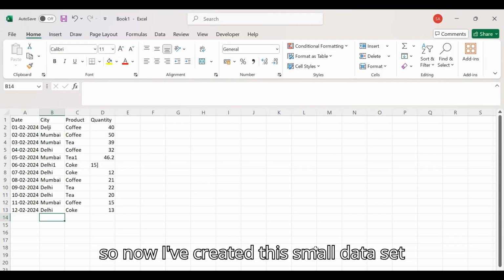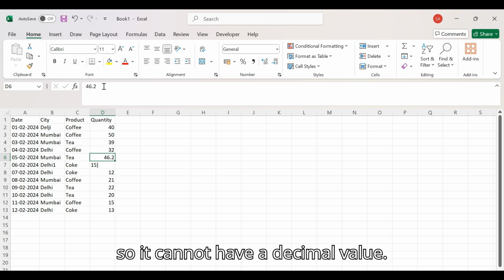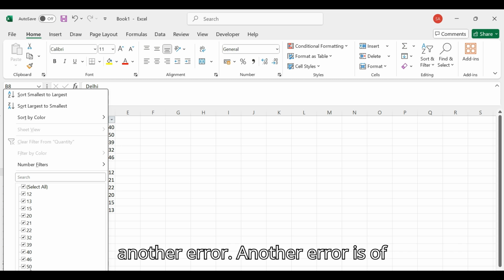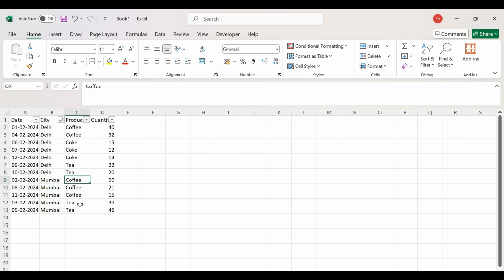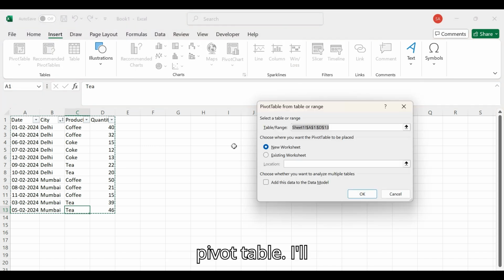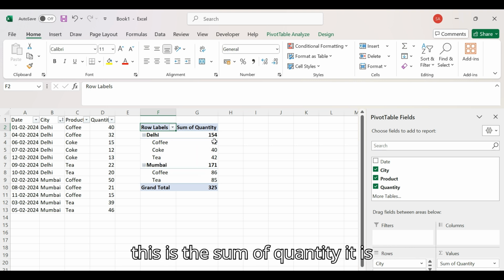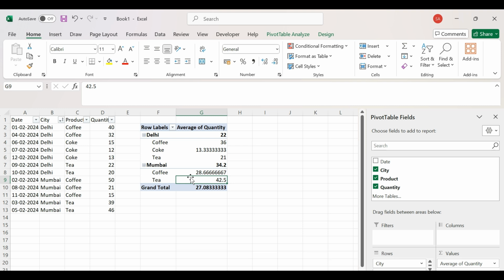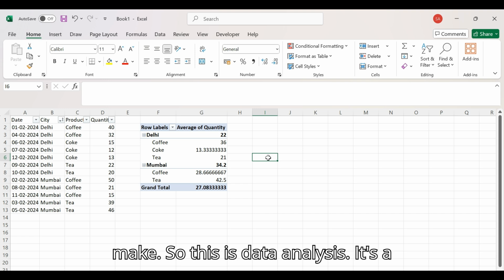Data Analytics in 10 Minutes – Crash Course for Beginners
The basics of data analytics using simple language, real-world examples, and a short demo.
00:00 - Introduction
00:30 - What is Data Analytics?
01:43 - Key Tools You’ll Use
03:55 - Basic Data Workflow
05:30 - Mini Project
13:35 - Next Steps

Best course on Data Analytics: Google Data Analytics (Coursera)